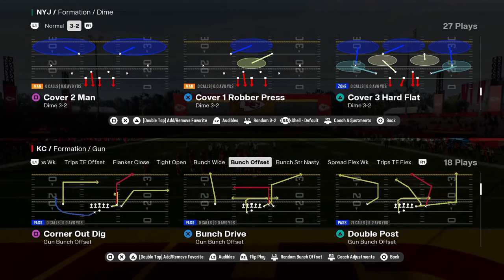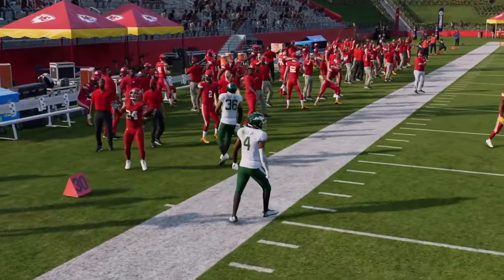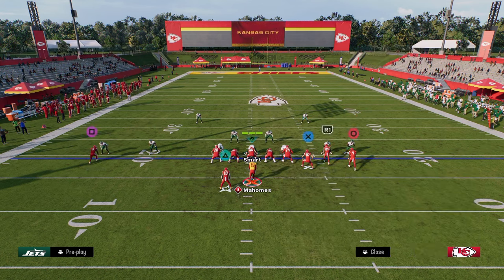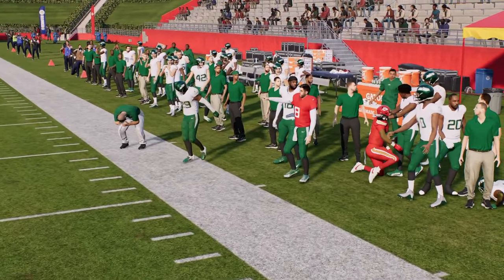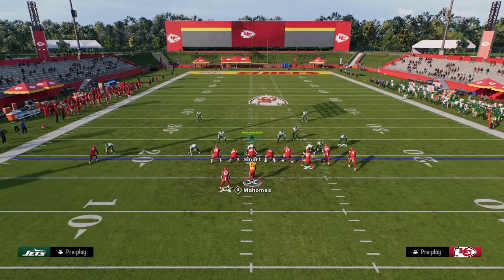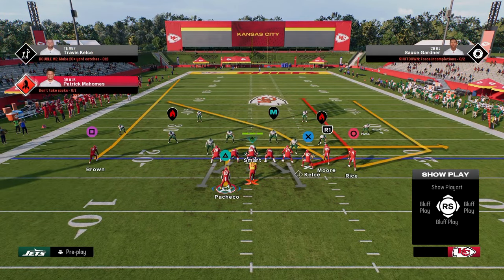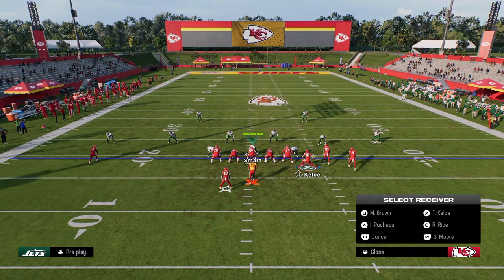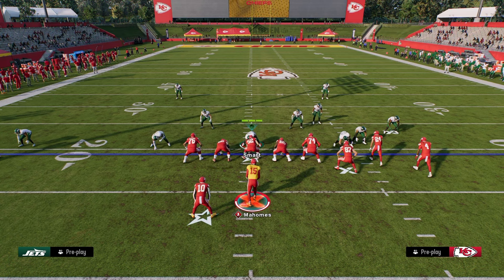THIS OFFENSE JUST WON $25,000